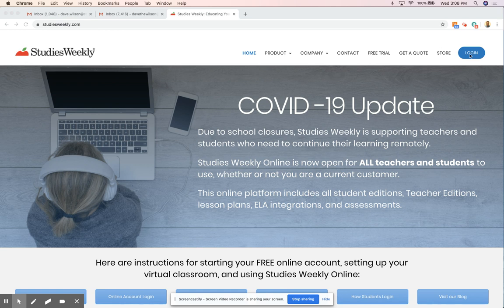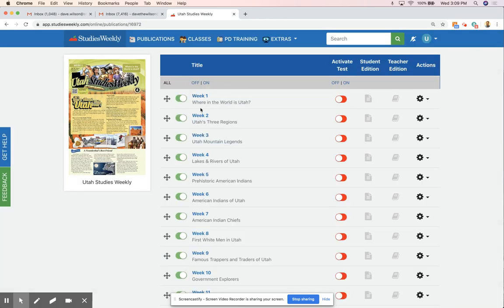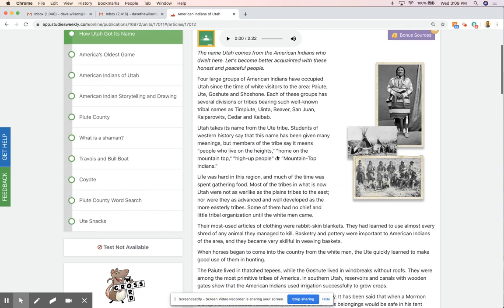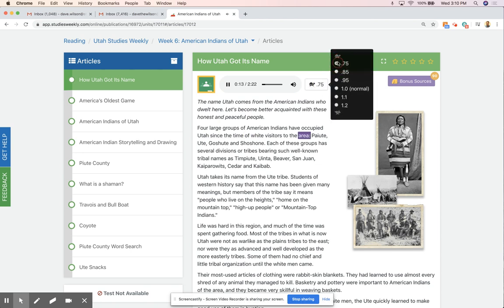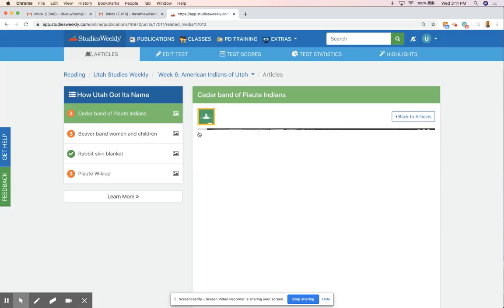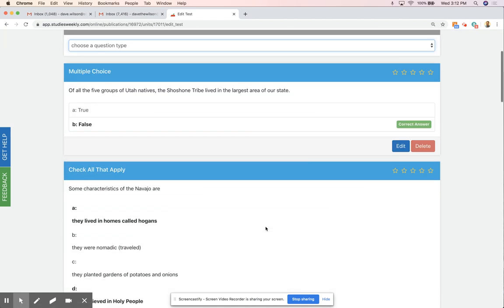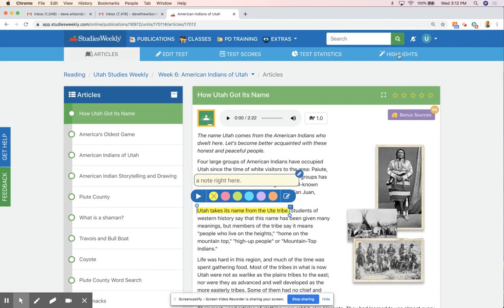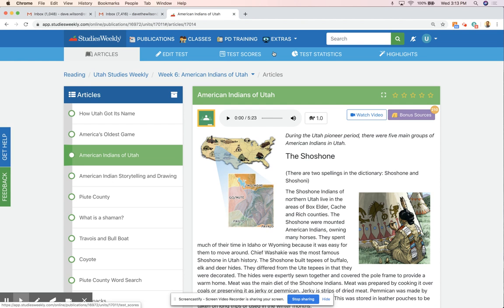Untitled: Mar 18, 2020 3:14 PM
Utah Studies Weekly online!